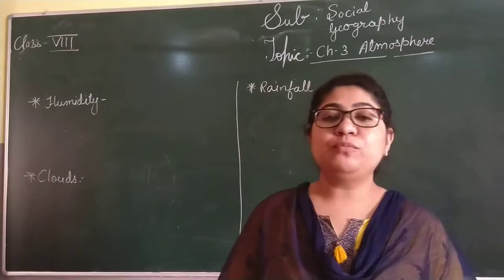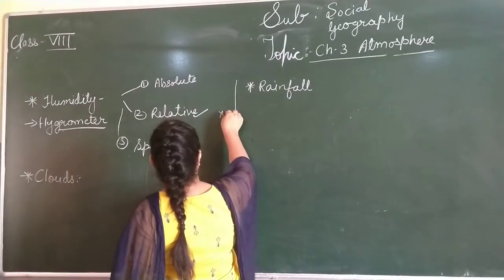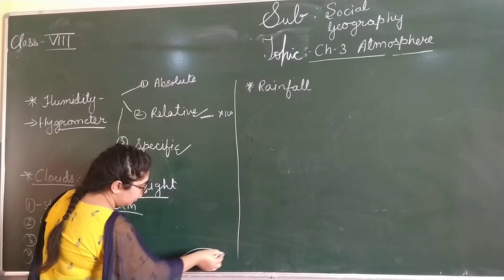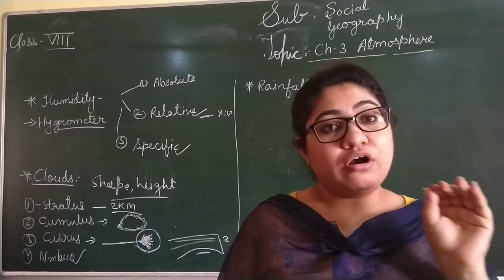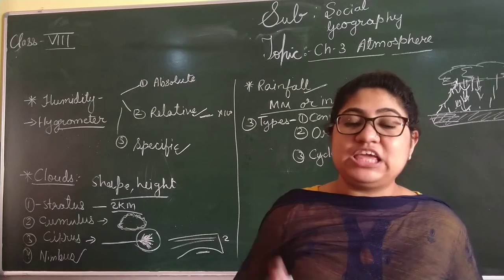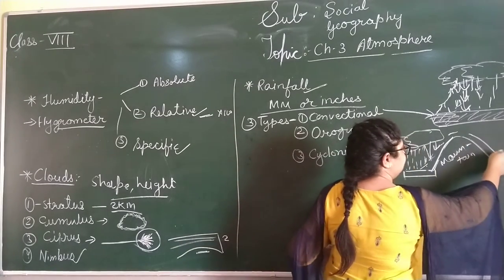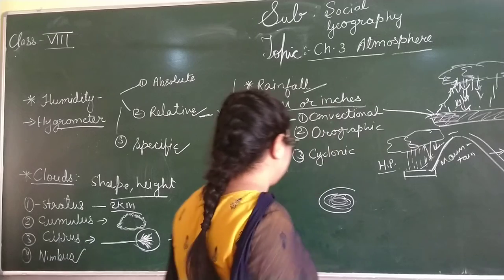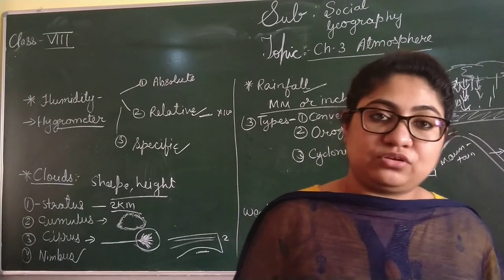GRADE 8 SOCIAL PRD VID (28-09-20)